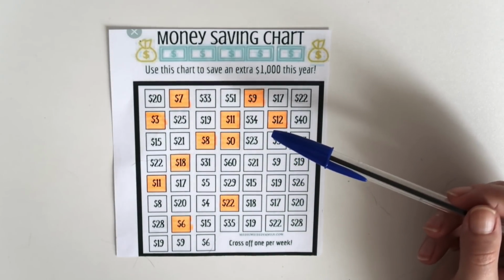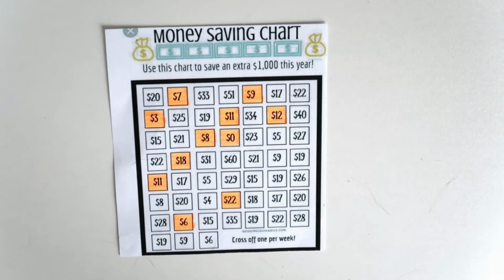♡ 5 EASY ways to save money - 5 easy methods - how to save up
Hey lovlies,
its time for another video :)